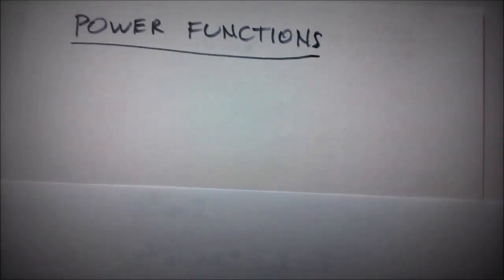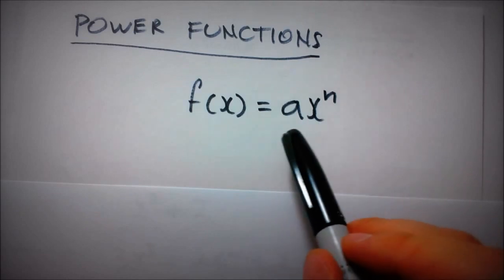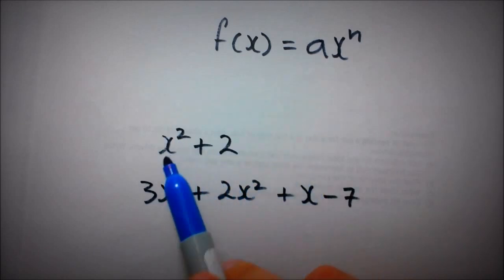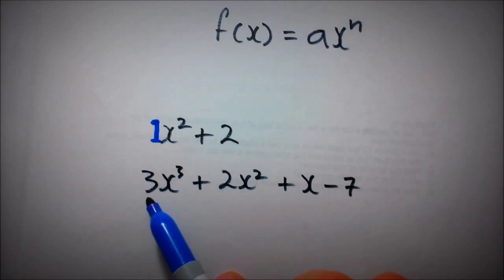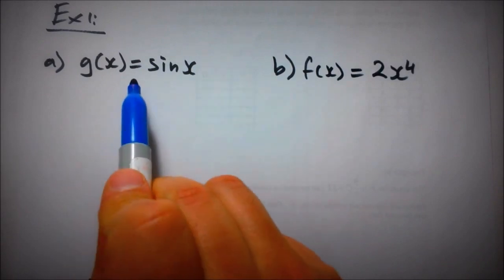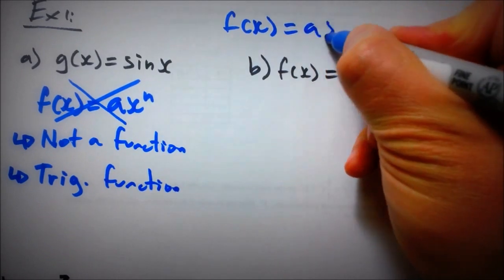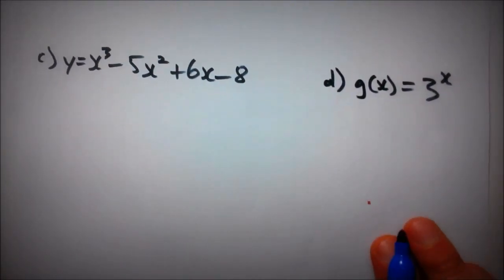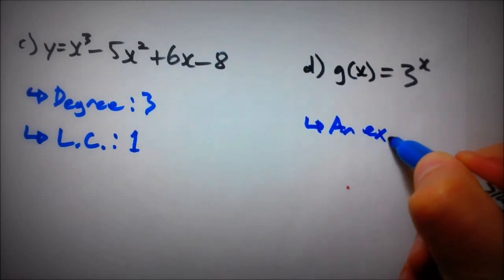Power Functions - Part 1/3 - Examples